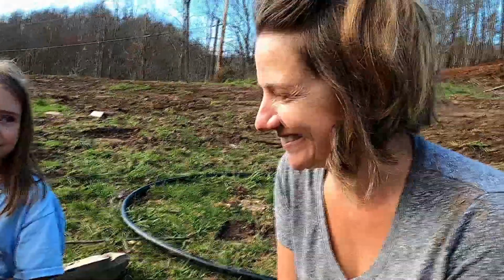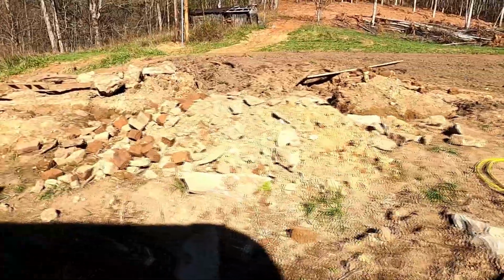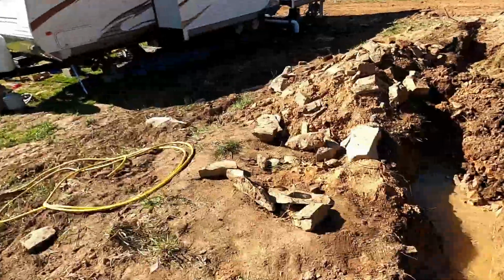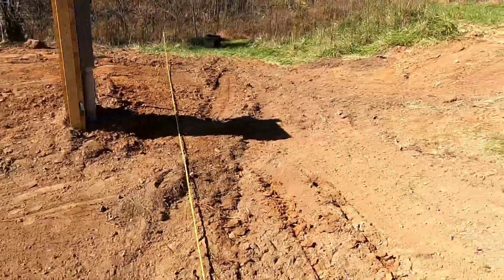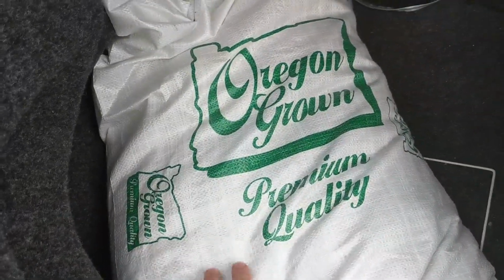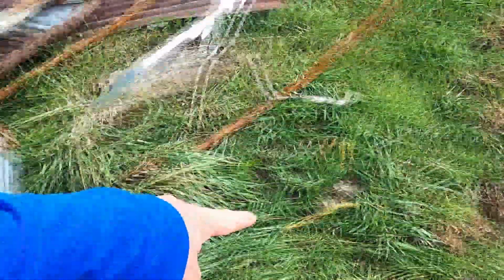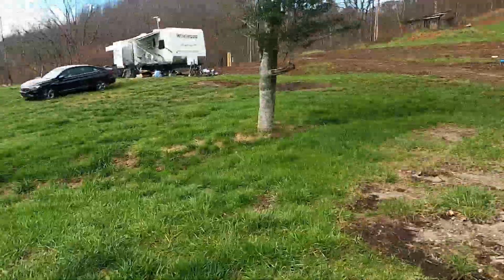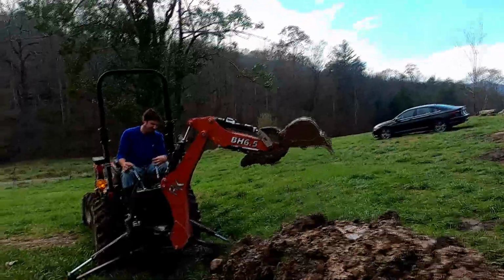E10 - The road begins in two different ways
We unexpectedly add two new female family members to our family.  Join us by welcoming Maddie and Carmen to the Walnuts and Wineberries family.  They are half Original Mountain Curs and the other half is a mix of Terrier and Chihuahua.  It looks like their Mountain Cur genes are shining through at this young age.  Aside from the puppy news, we begin the actual road to the house site and address some drainage issues that crosses the trail.  While we dig, we find even more surprises in the dirt.